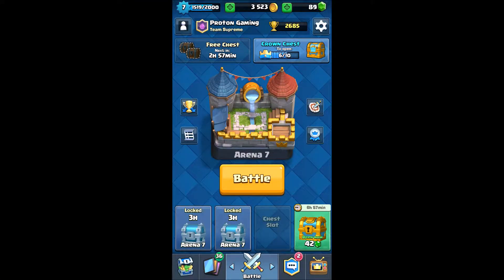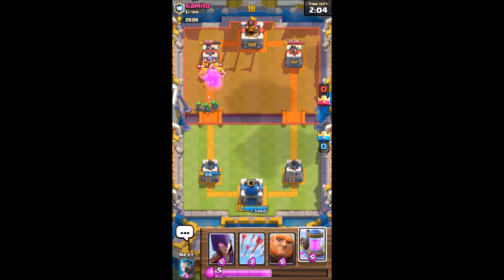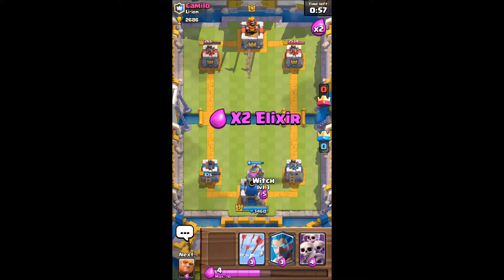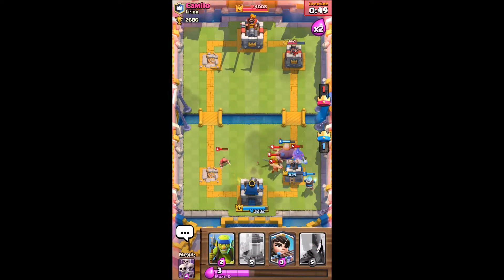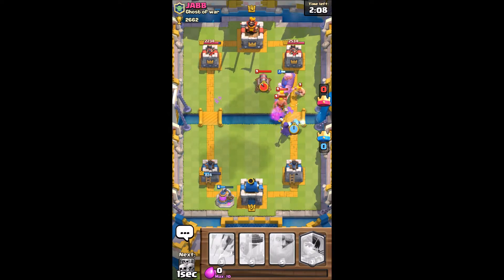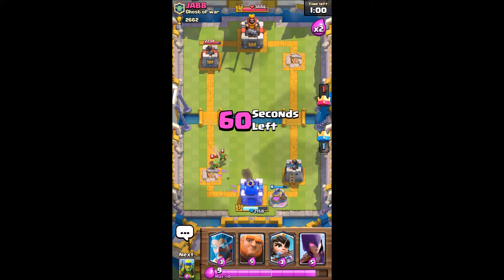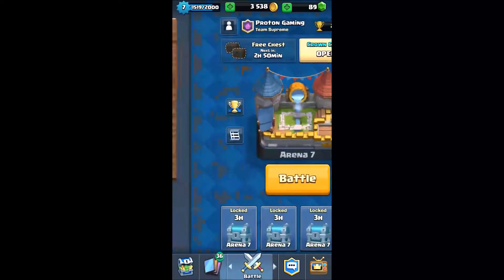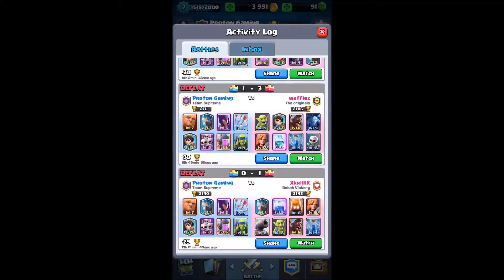Let's Play: Clash Royale: LEVEL 7 ALMOST IN LEGENDARY ARENA?!!: Season #2: Episode #12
Clash Royale

Hey there,

 Welcome to the description. In this series I will be playing a game called “Clash Royale” that is available for both IOS and Android in the app store. In this game, your mission is to defend your base, while at the same time, your goal is to defeat the enemy, don’t let them get too close. There are awesome chests that provide you with more cards to be able to upgrade your troops or to gain new warriors that can participate in your deck to help you become stronger and have a greater chance of defeating the enemy. Join me in this series as I learn how to play Clash Royale and gain experience while having fun in this long journey.

‘Stay Positive’